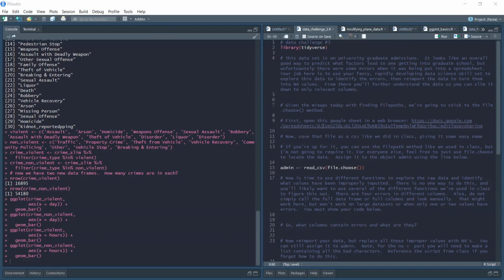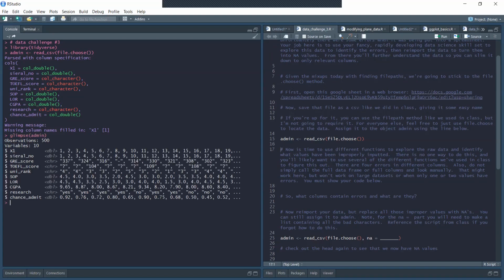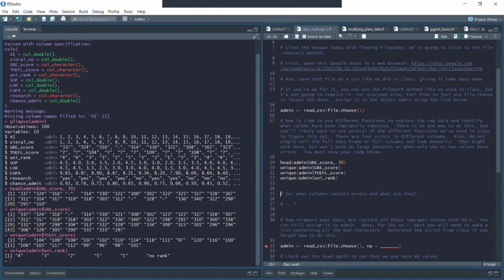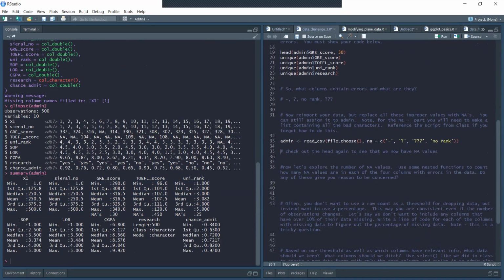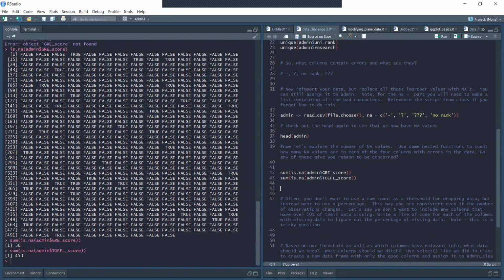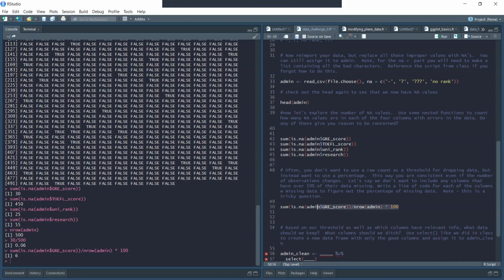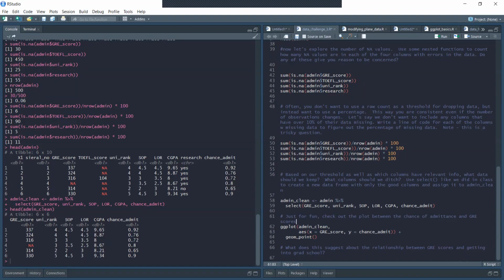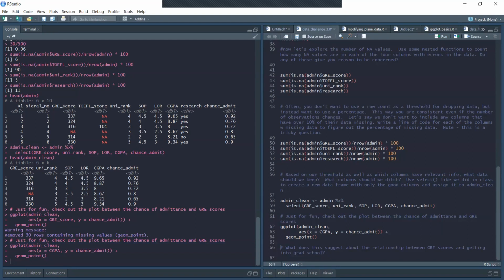Data Challenge 3 recap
Recap of our data challenge covering importing data and replacing erroneous values upon import.